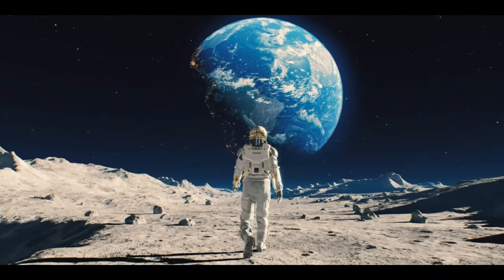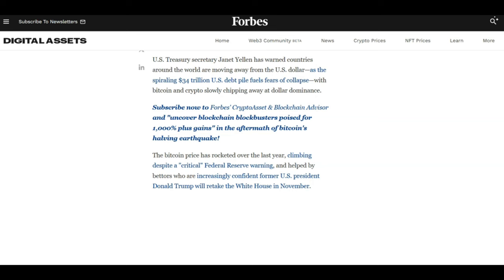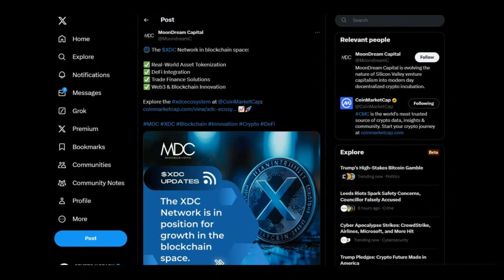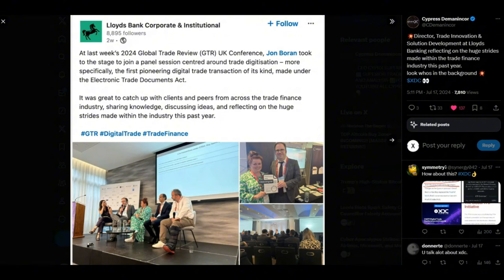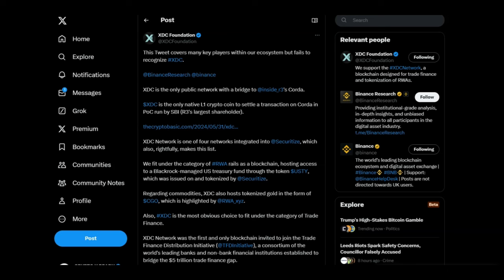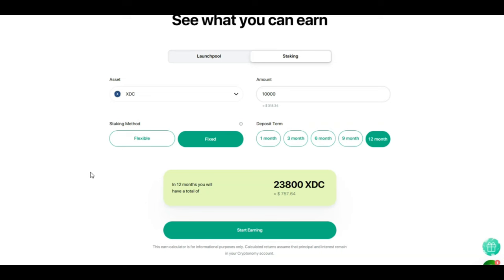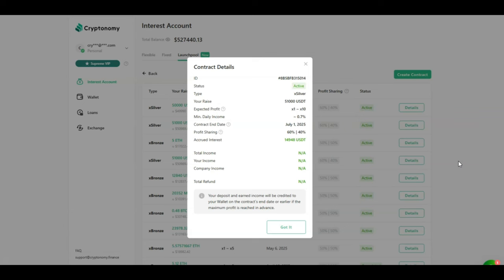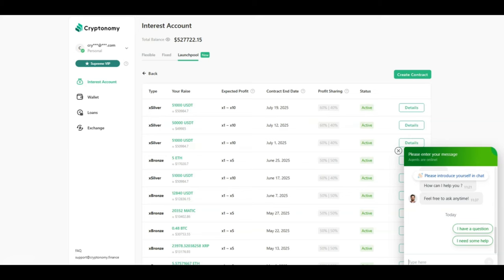🚨XDC: FIRST THEY IGNORE US, THEN THEY JOIN US!!🚨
JOIN CRYPTONOMY TODAY!!